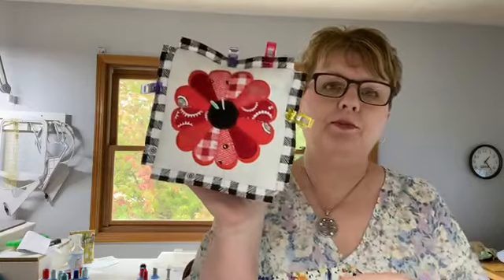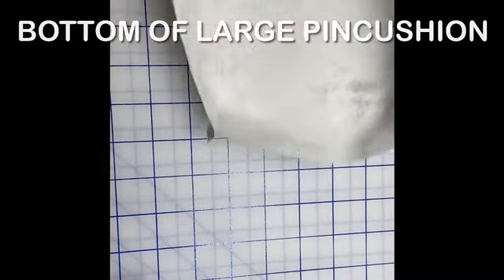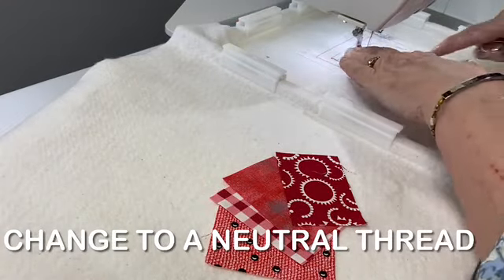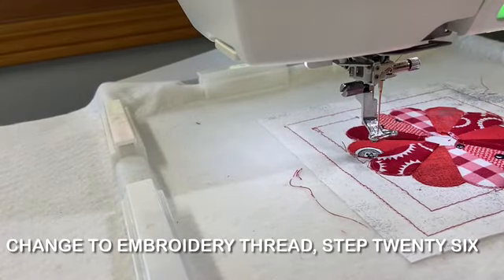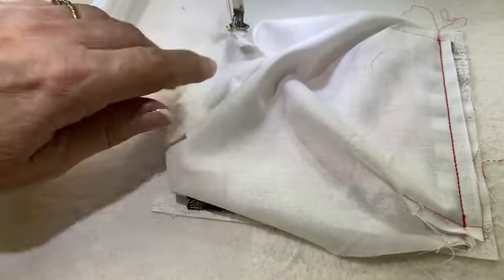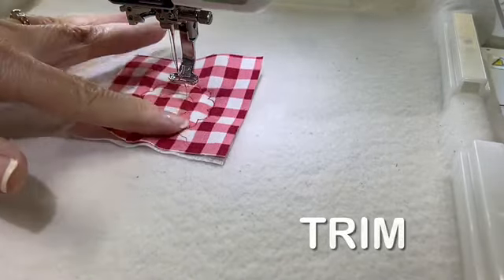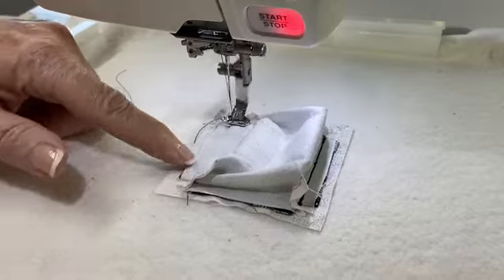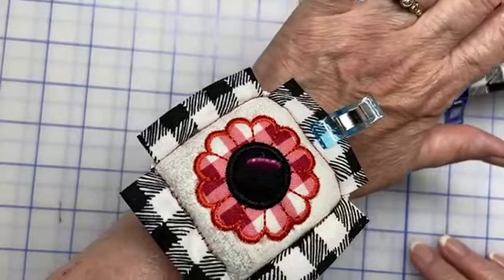HoopSisters Pincushion Projects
Come stitch along with Lynda Remmers, HoopSisters Co-Founder, as she shows you how to make our adorable Pincushion Projects!